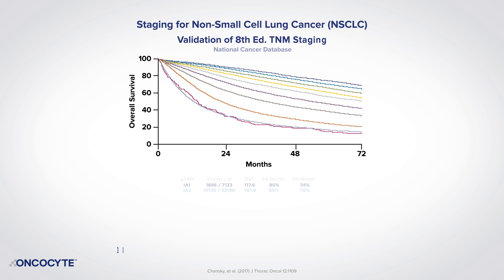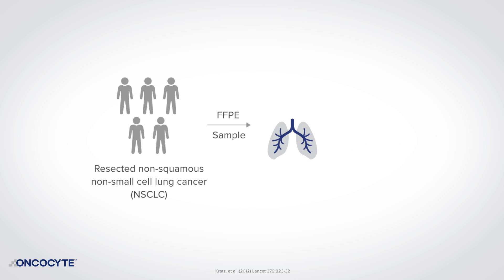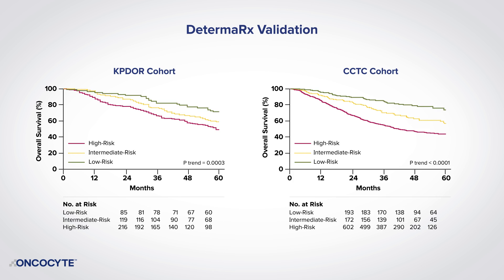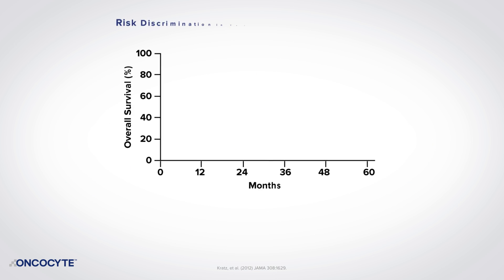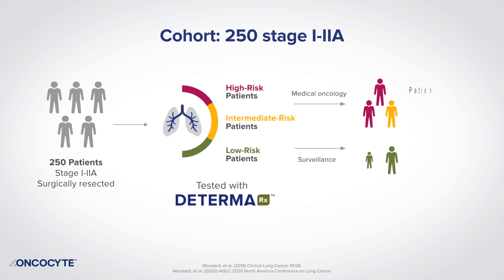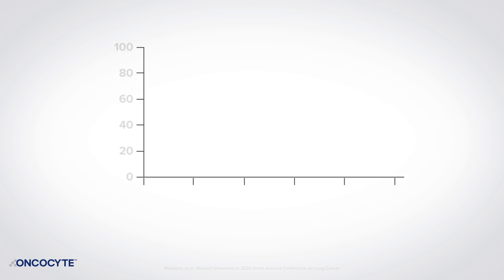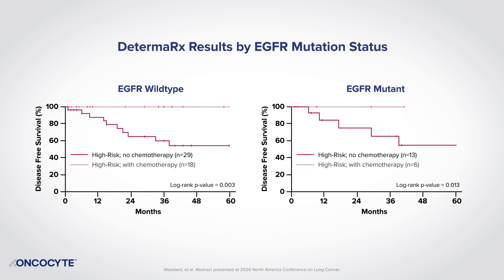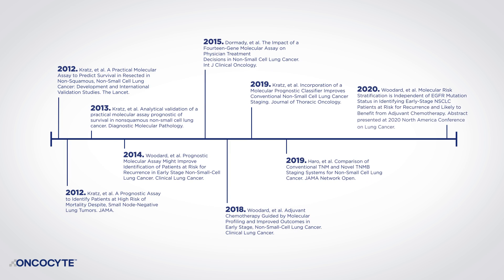DetermaRx™ Data Video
DetermaRx is a 14-gene molecular stratification test that has been validated in two independent cohorts with close to 1400 patients, and the test outperformed NCCN criteria in identifying patients at high risk for mortality from stage IA, IB, and IIA non-squamous NSCLC.

Patients identified by DetermaRx as high- or intermediate-risk and who were treated with adjuvant platinum chemotherapy had significantly improved disease-free survival compared to those who did not receive chemotherapy. DetermaRx identified high/intermediate-risk patients who responded to adjuvant chemotherapy, independent of EGFR status.